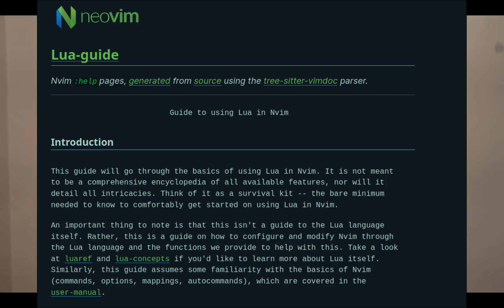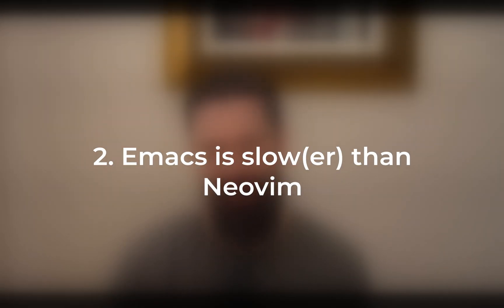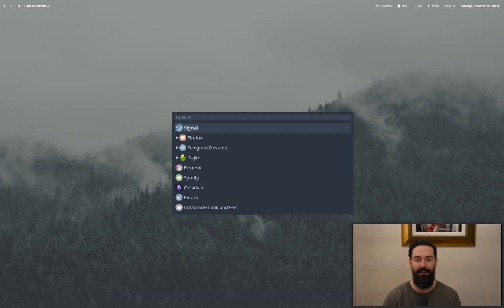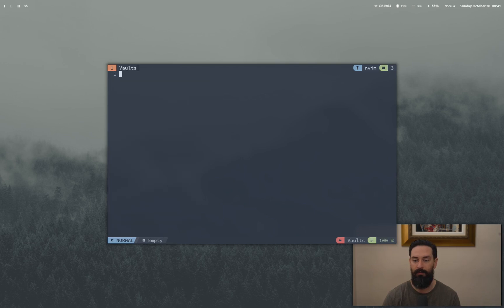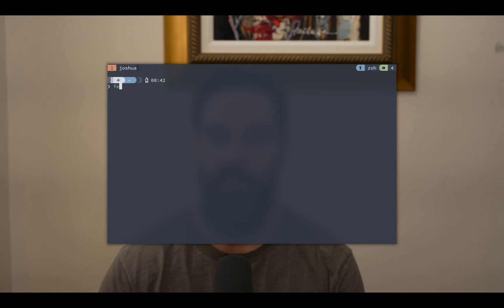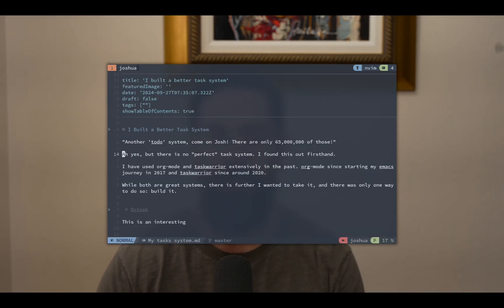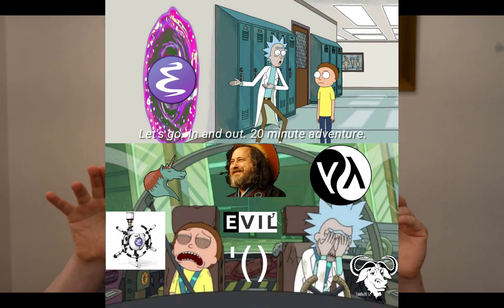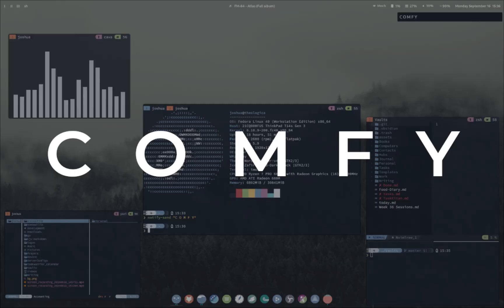Why I left Emacs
As a daily user of emacs since 2018, switching over was less painful than I thought it would be. In this video I share my thoughts about why I made the switch and why it was the right thing for my workflow.

My Setup:
Thinkpad t14s Gen 3
Ulanzi Superclamp
Logitech MX Ergo
Shure SM7B
Audient ID4 Mkii
Anker 100w GaN Charger
Moondrop Kato
Ulanzi Tripod